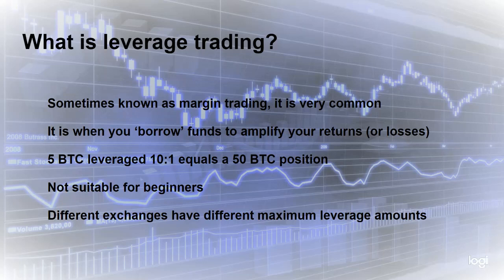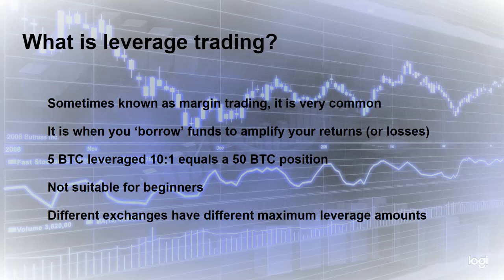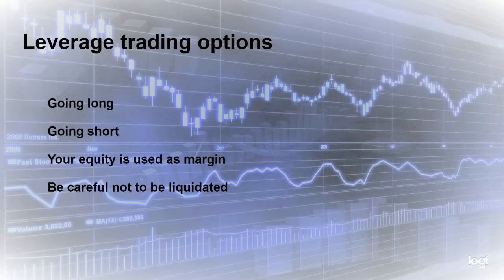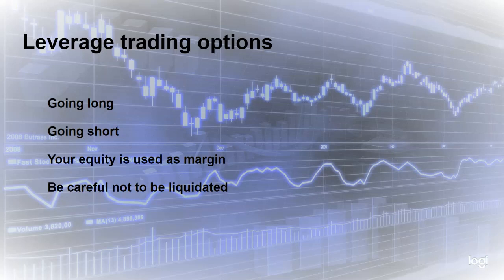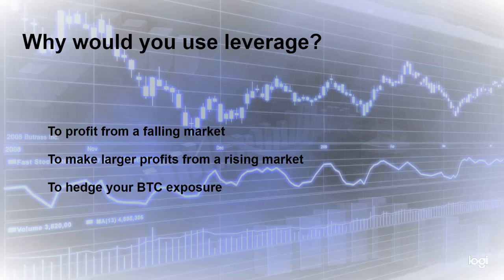🔵 Learn to Trade - Part 4 of 20 - FREE 20 VIDEO TRADING COURSE - Leverage Trading